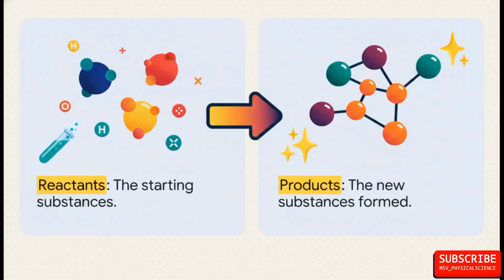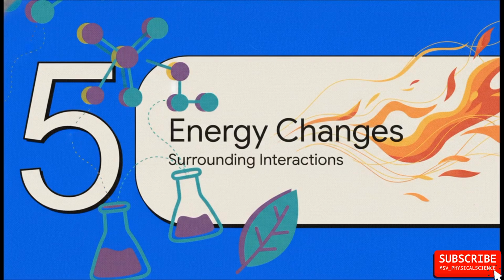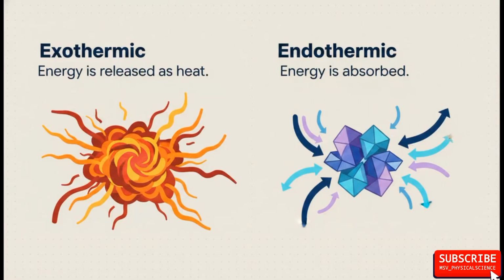UNDERSTANDING.. CHEMICAL TRANSFORMATIONS 🧪⛽️